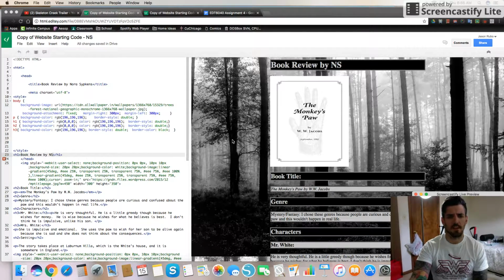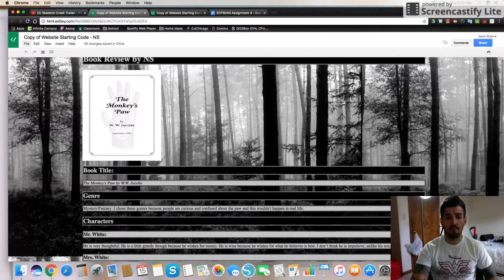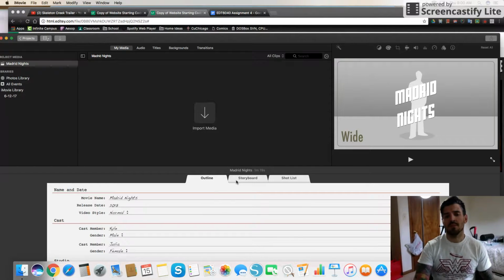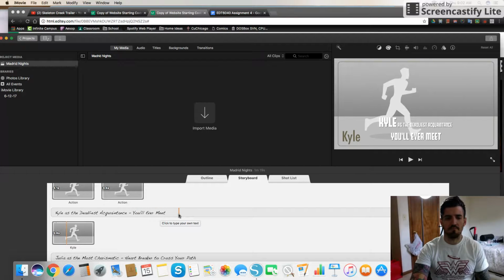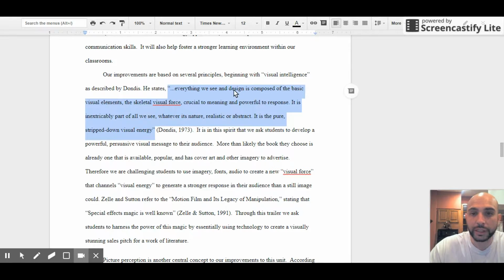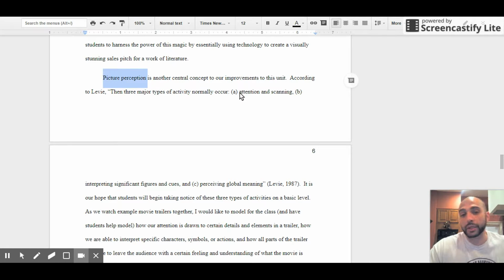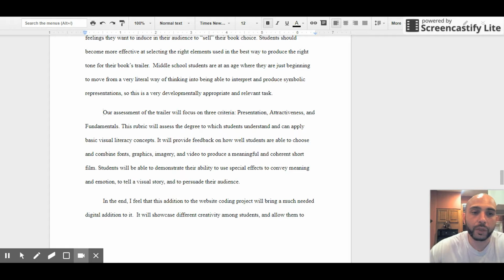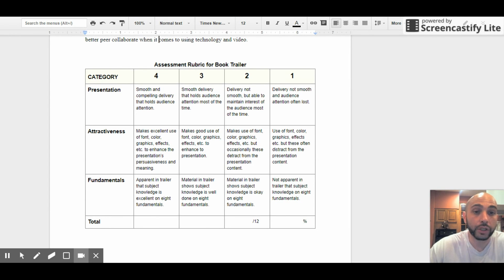EDT 6040 Assignment 4 Video